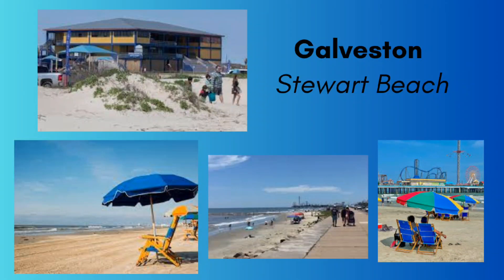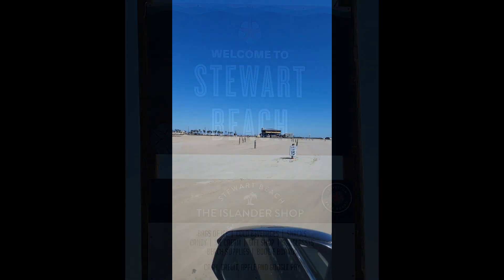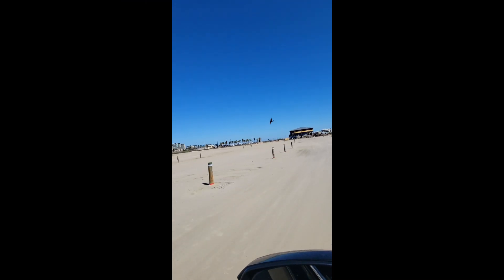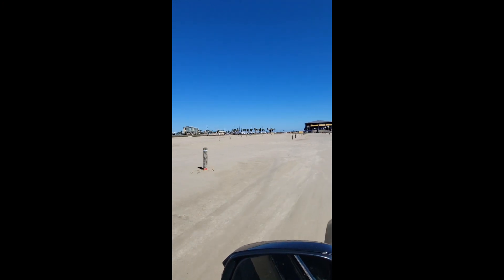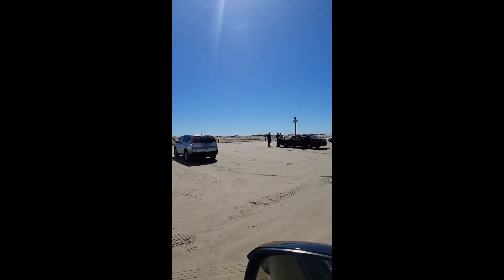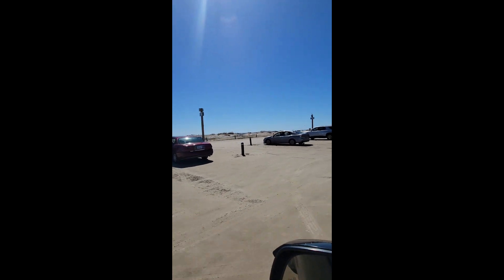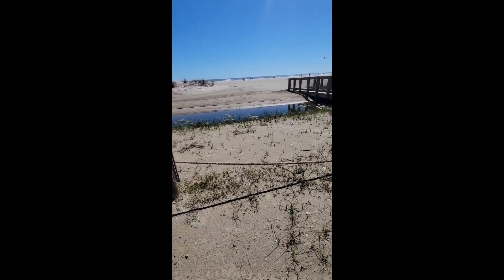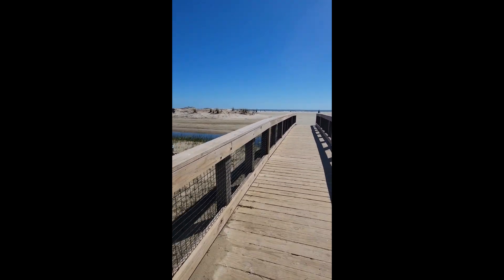Stewart Beach, Galveston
Stewart beach is great for vacations, family, photography and fun.